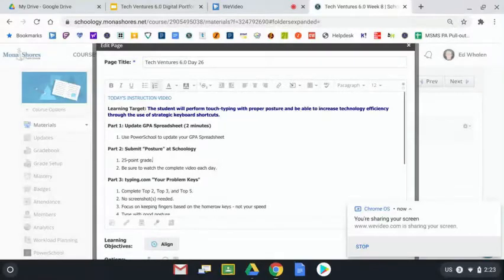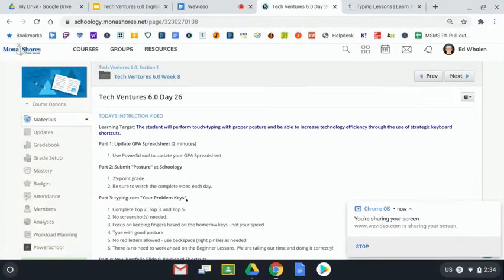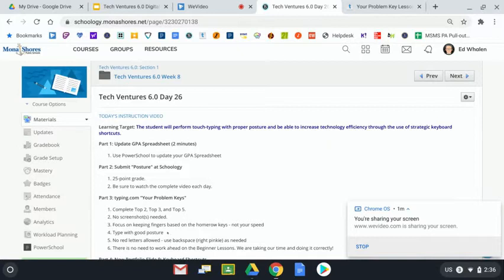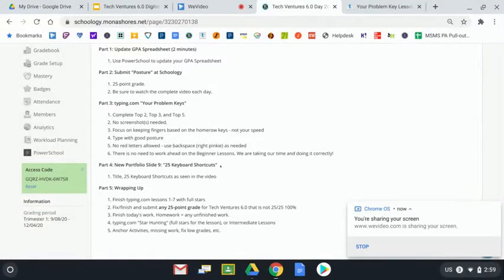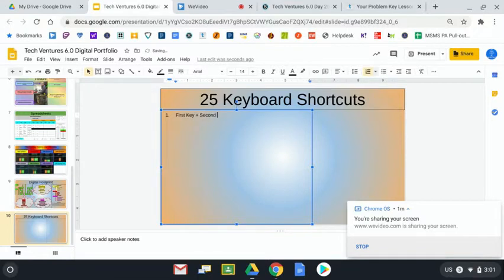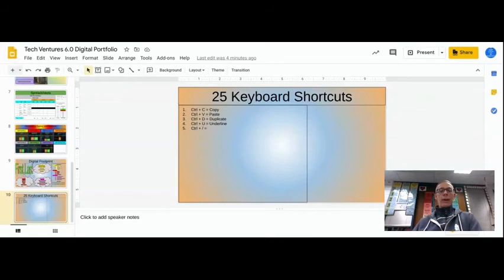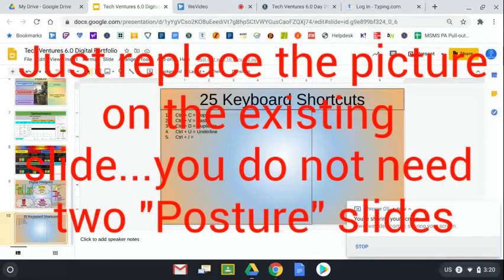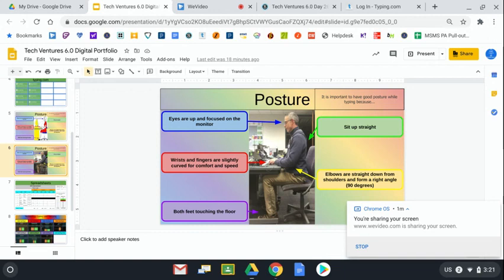Tech Ventures 6 0 Day 26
Update GPA Spreadsheet, Submit "Posture", typing.com "Your Problem Keys", Portfolio slide 9 "25 Keyboard Shortcuts"